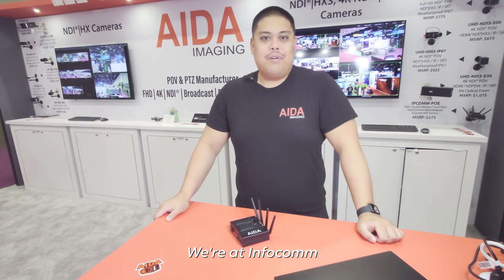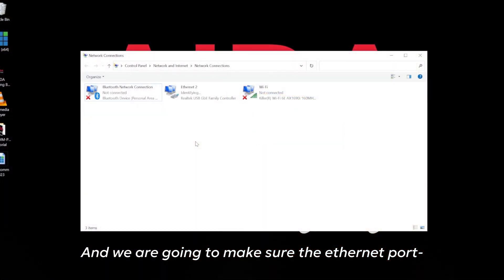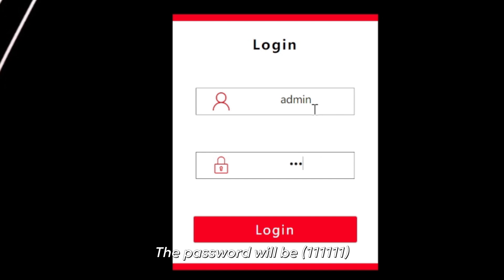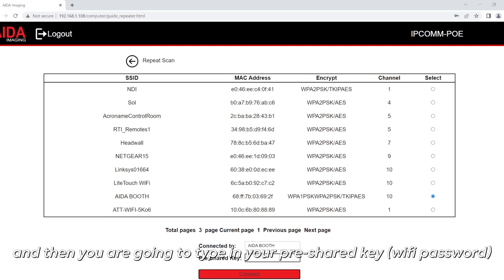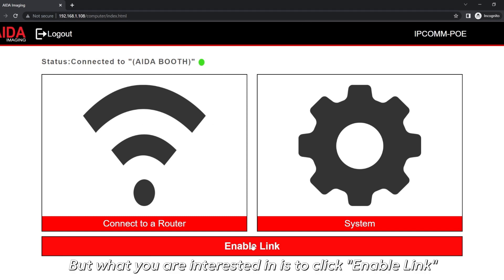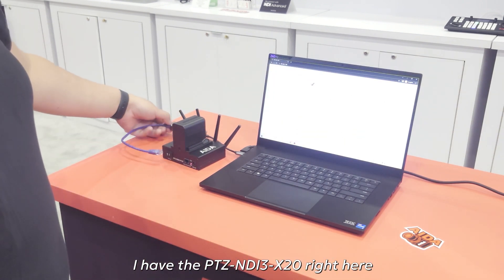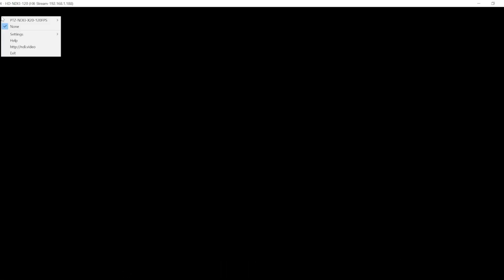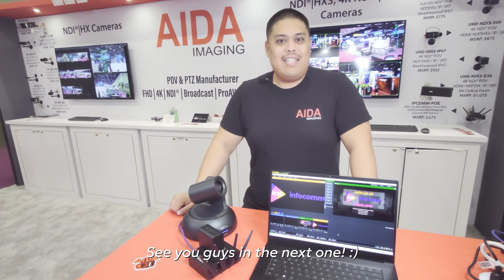Step-by-Step Guide: Setting up the IPCOMM-POE Wireless Transmitter for IP Cameras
Welcome to our comprehensive video tutorial on setting up the IPCOMM-POE Wireless Transmitter for IP cameras. In this step-by-step guide, we will walk you through the process of seamlessly connecting your IP camera to the IPCOMM-POE transmitter, enabling wireless video transmission for your IP broadcasting and streaming camera like never before.

Follow along as we demonstrate the simple configuration steps and show you how to optimize the performance of your IP camera system.

We also apologize for any sound quality issues in this video. Due to the noise at InfoComm where it was recorded, the audio may not meet our usual standards. We appreciate your understanding, thank you for your support.